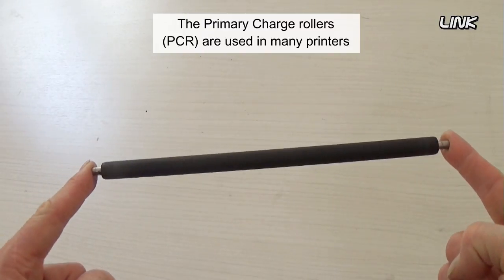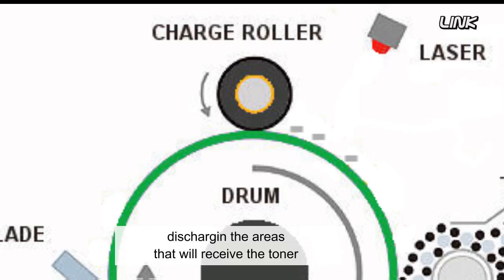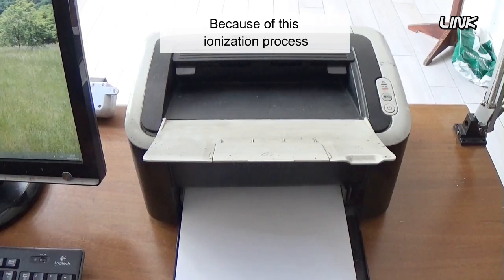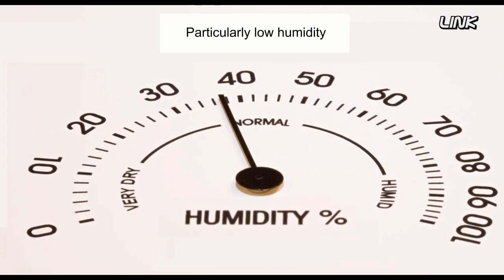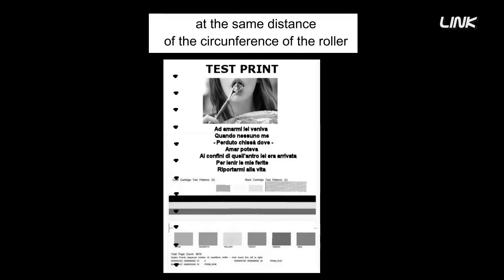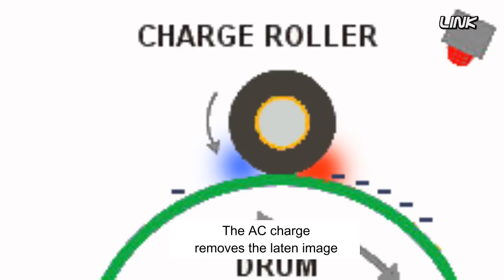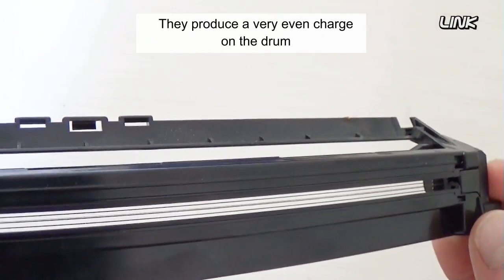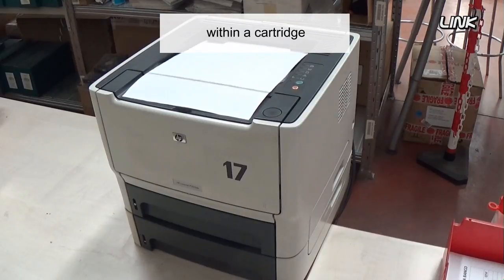What‘s a Printer Primary Charge Roller PCR and how to clean it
The primary charge roller (PCR) is a part of the laser printer. How it works, and how to clean and fix it